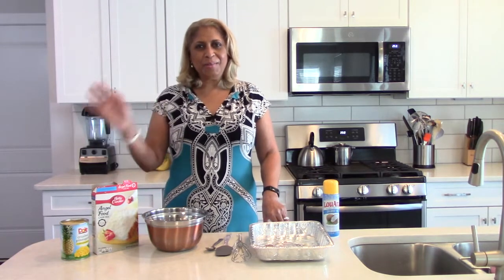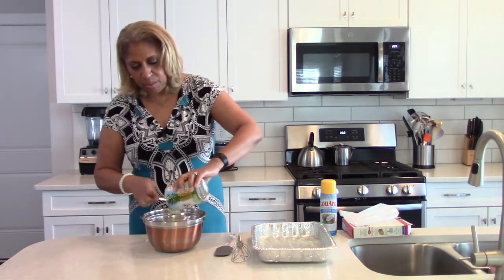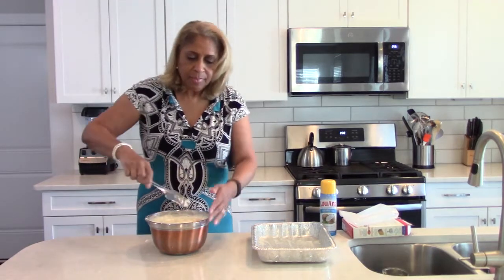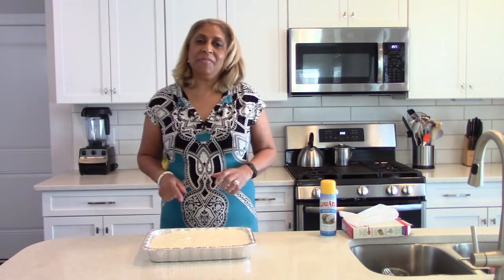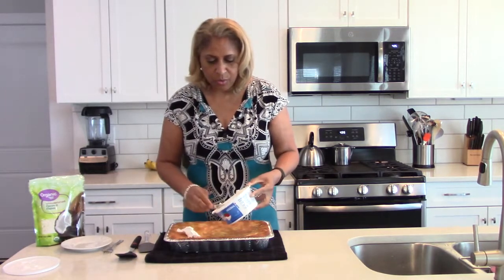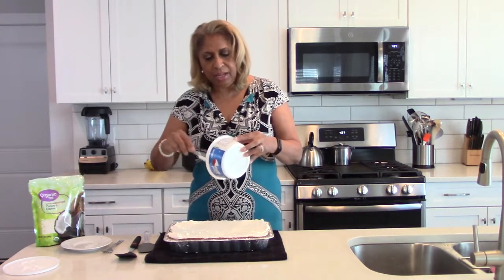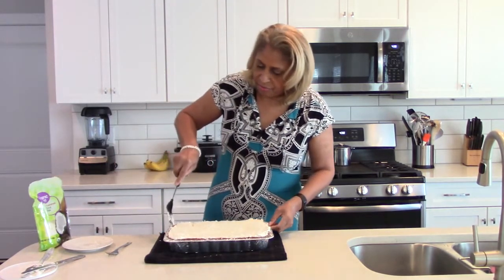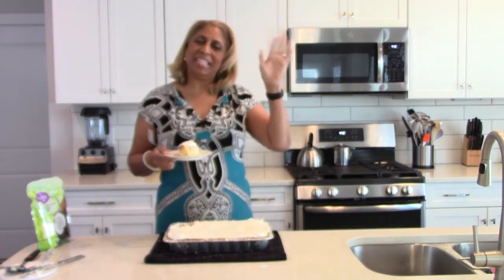2022 Episode 164 - Pineapple Angel Food Cake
Simplest cake every to make.  Preheat oven to 325 degrees.  Ingredients: 1 box of Angel Food cake, 20 ounce can of crushed pineapples (no sugar added juice), cooking spray.  Optional: Cool whip and coconut

Recommended Items:
• Stainless Steel Mixing Bowls

Videography by Kurtis Thompkins
Director & Editor by Shelley Thompkins
Free music not owned by Creator
Chef Shelley is a participant in the Amazon Services LLC Associates Program, an affiliate advertising program designed to provide a means for sites to earn advertising fees by advertising and linking to amazon.com.